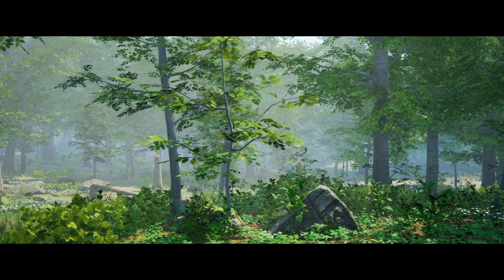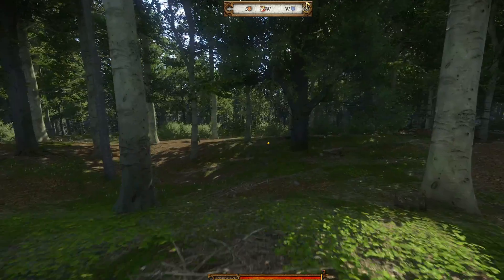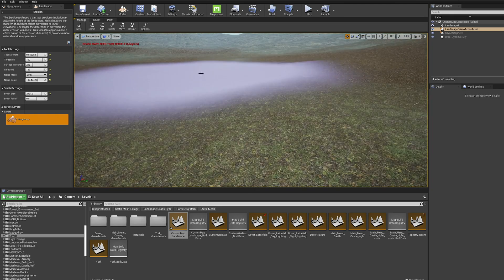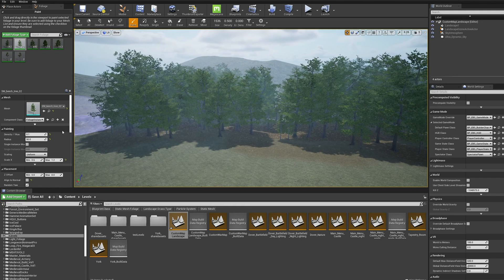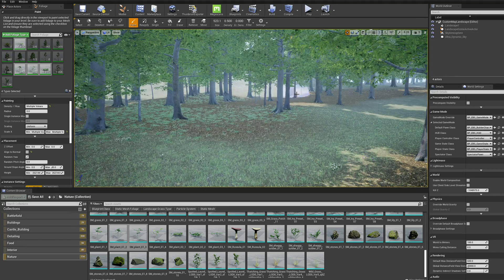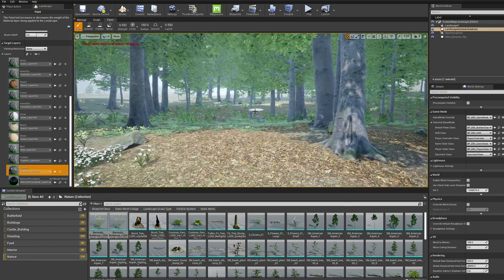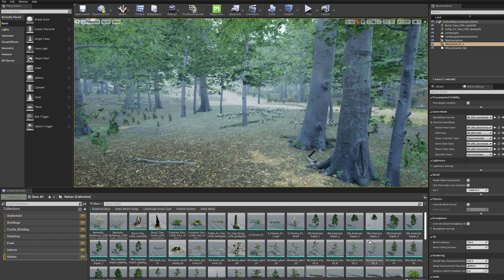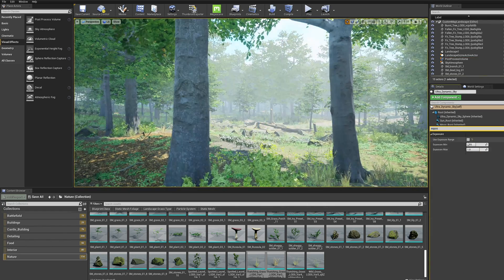Creating Fantastic Forests in Unreal Engine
Learn my way of making some simple but awesome forests for your video games in unreal engine 4. This video contains packs and custom assets and an ultra dynamic sky lighting system.